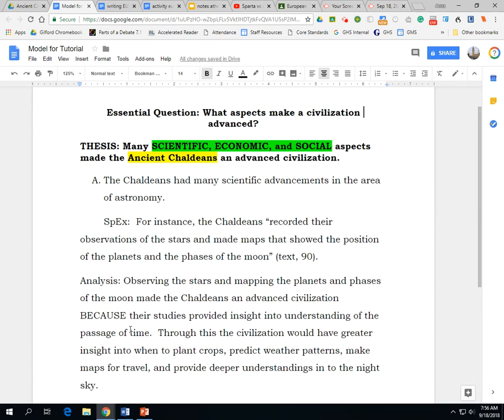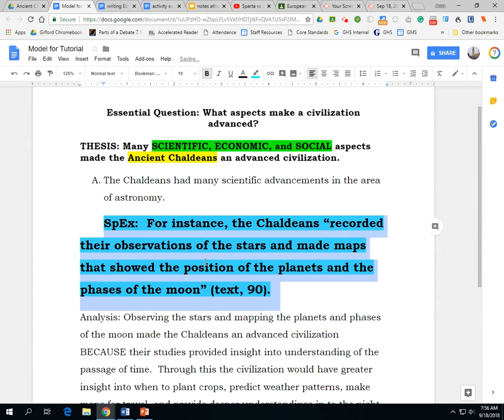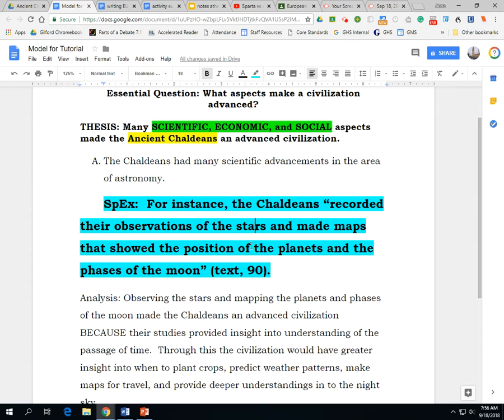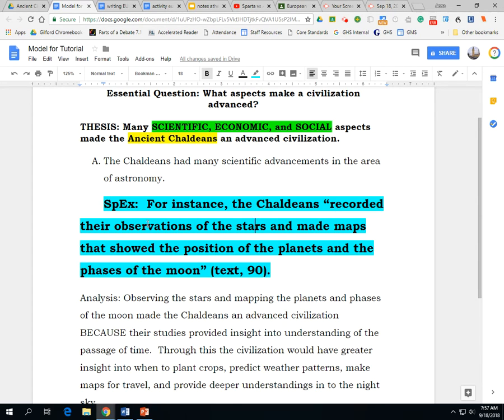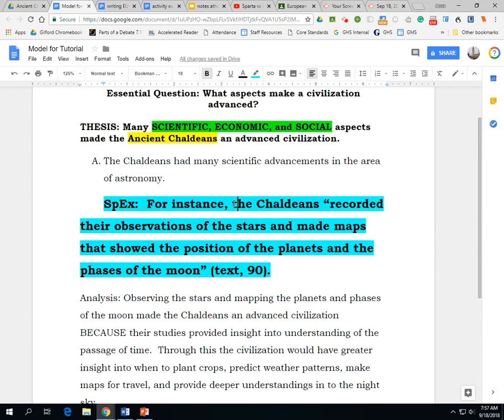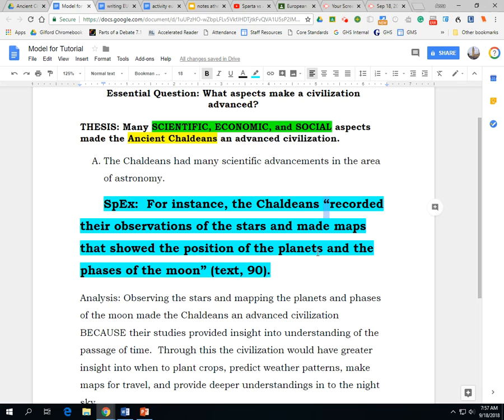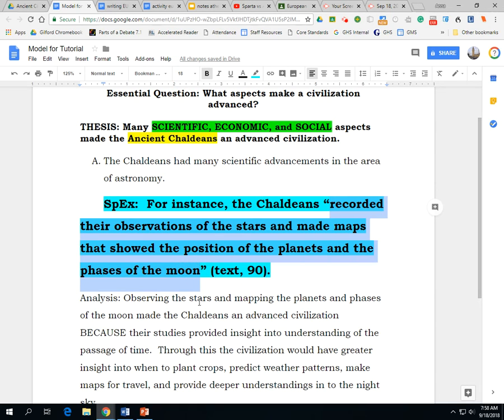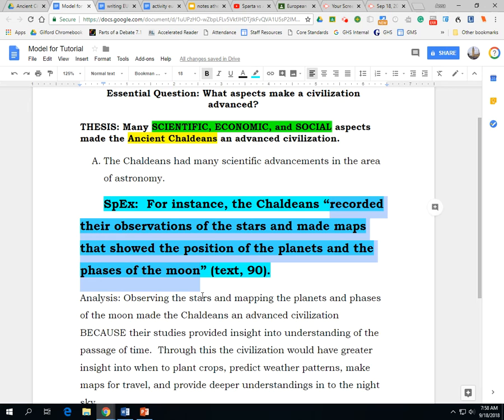Tutorial Part II: SpEx